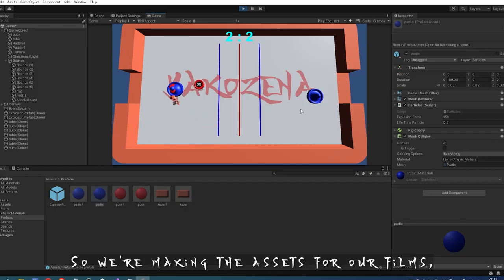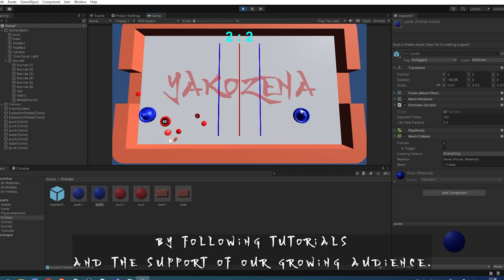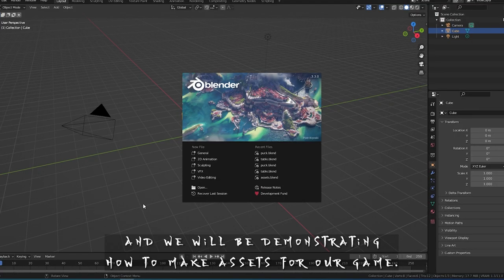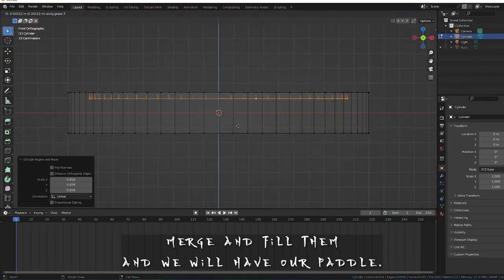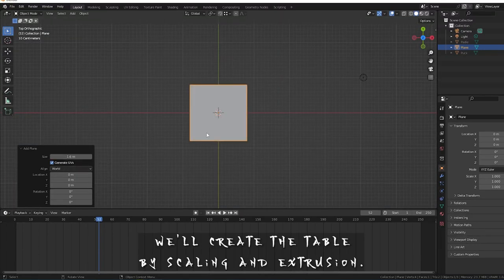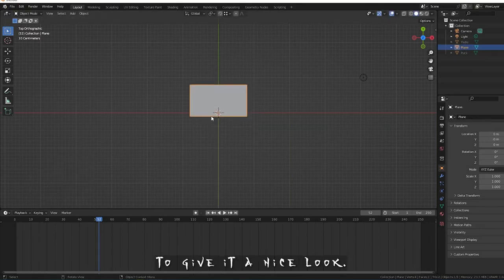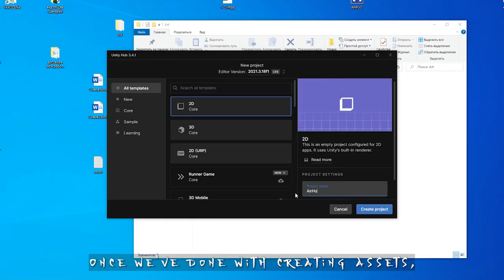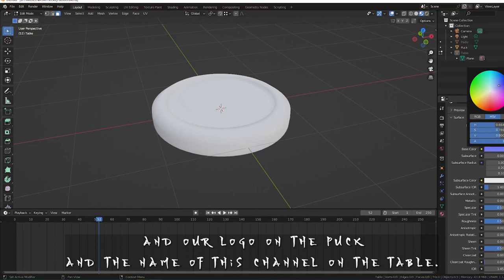Creating Game Assets for Our First Training Unity Game using Blender | Yakozena Channel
Are you interested in creating your own game, but have no experience in game development? Then you're in the right place! Welcome to Yakozena Channel, where we document our journey of creating a successful game and publishing it on Steam, without any prior game development experience.

In this video, we're creating the assets for our first training game using Blender, a powerful open-source 3D modeling software that's easy to learn. We'll guide you through the process of making a puck, paddle, and table for our air hockey game, even though we don't have any game development experience. We're confident that we can create a decent game by following tutorials and the support of our growing audience.

Blender is an excellent software for creating 3D assets, and we'll show you how to make each element step-by-step. We'll start with a sphere, rip off the top and bottom, scale and extrude it a few times, and we'll have our puck. Next, we'll create a cylinder and a sphere, use a couple of scales and extrusions, merge and fill them, and we'll have our paddle. Lastly, we'll create the table by scaling and extruding only two things, and adding a bevel to give it a nice, polished look.

But creating the assets is just the first step. We'll also demonstrate how to paint the assets in Blender by adding colors, roughness, and our logo on the puck, and the name of our channel on the table. Once we're done creating the assets, we'll use Unity to assemble our game, which we'll cover in detail in our next video.

As a beginner, it can be overwhelming to start game development, but we want to show you that it's possible with dedication, tutorials, and the support of our growing community. We're excited to share our journey with you, and we hope to inspire you to start your game development journey too.

We'll continue to show you how we're assembling our game in Unity, and we'd love to hear your comments and questions down below or through a message.

Join us on Yakozena Channel to see how we're making a game without any experience in game development and how we plan to publish it on Steam.